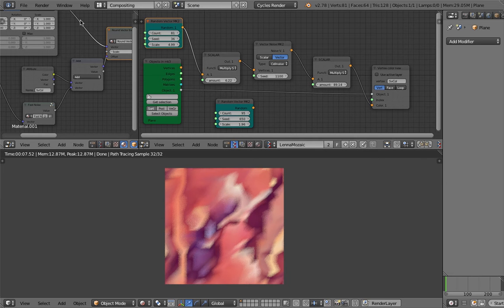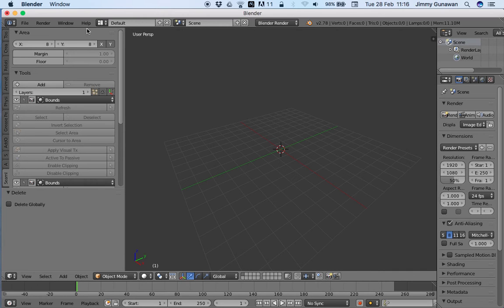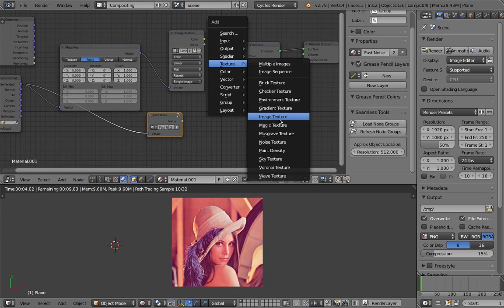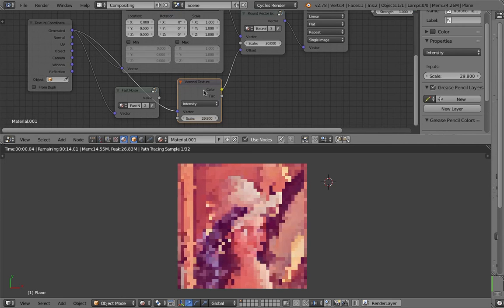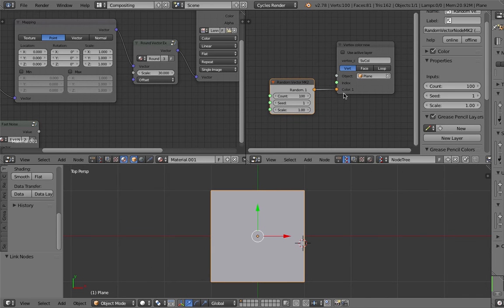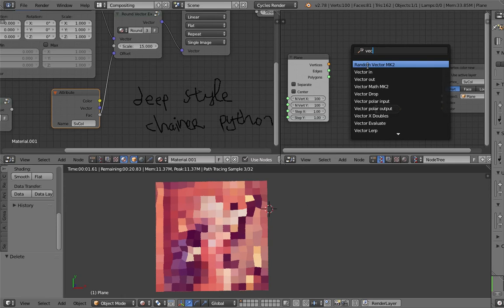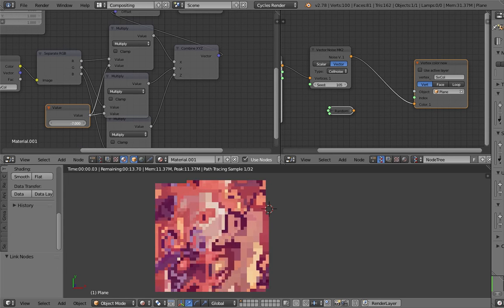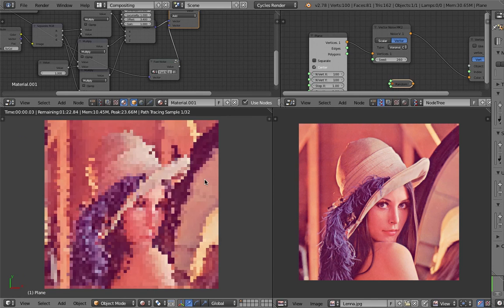BLENDERSUSHI / SV Lenna Distortion Field Basic (LIVENODING369)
In this episode, I am sharing a simple experimental node setup using Blender Cycles Material and Sverchok Add-On and also Pile and Tile Add-On to generate this fancy looking IMAGE FILTER.

The photo I am using is this photo of LENNA famous model, you can read The Lenna Story and computer graphics here:

Here, we will be using Cycles Render that is more or less like Blender Compositor, especially for FILTERING image.

I am sure that one day, we should be able to use Deep Style, Tensor Flow, Chainer whatever Machine Learning to do some art filtering jobs for us.